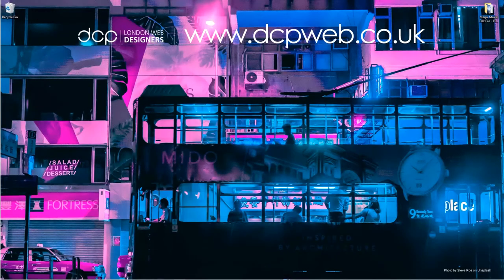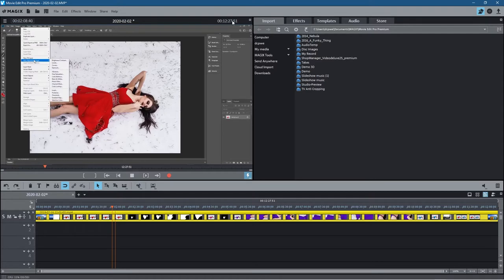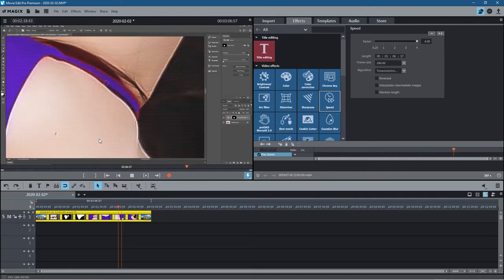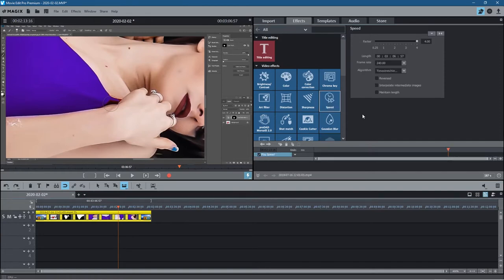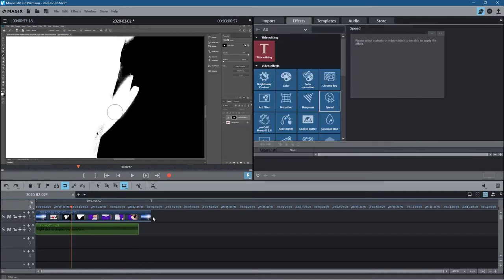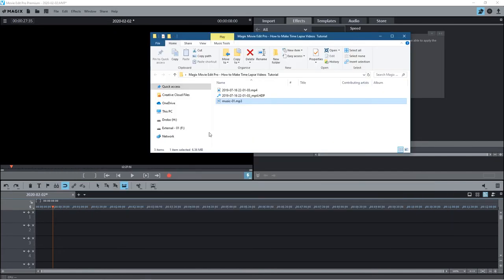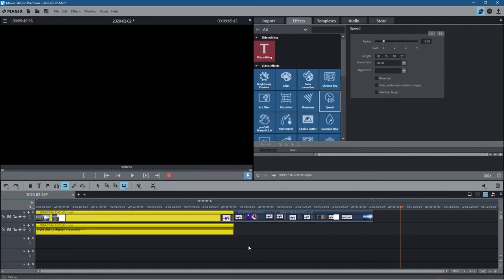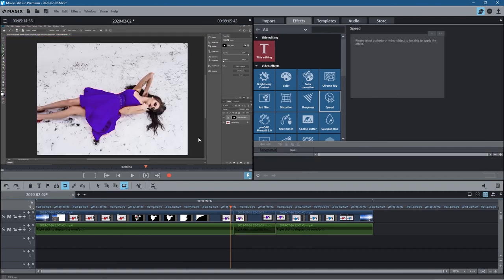How to Make Time Lapse Videos - Magix Movie Edit Pro Tutorial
In this video tutorial I will show you how to Make Time Lapse Videos in Movie Edit Pro 2020.